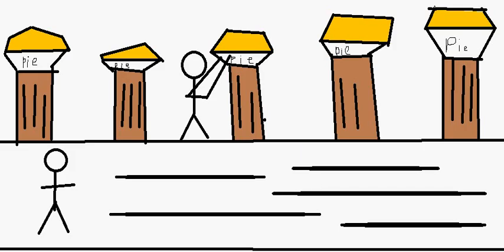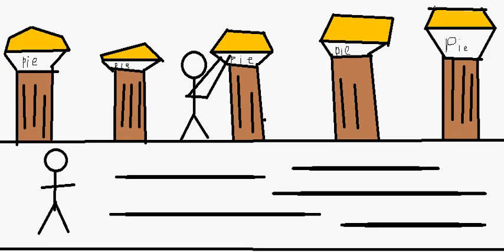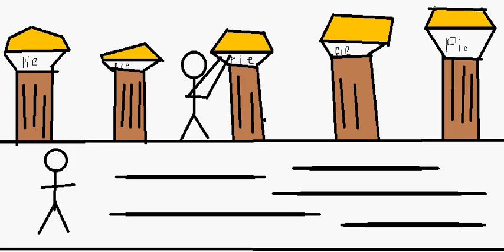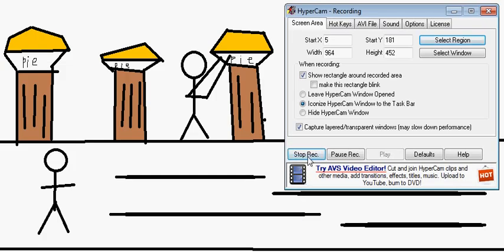THE PIE 3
ITS STILL AWESOME AS